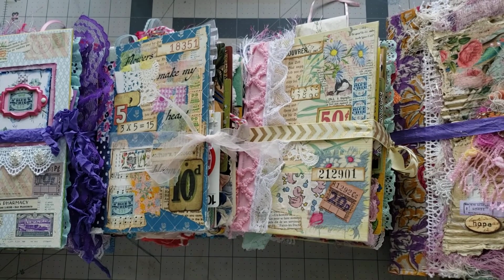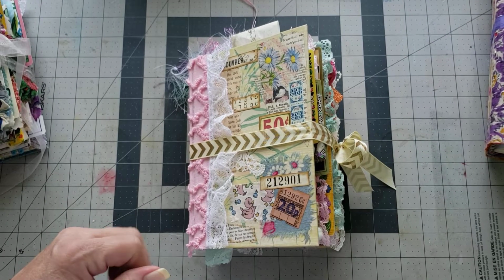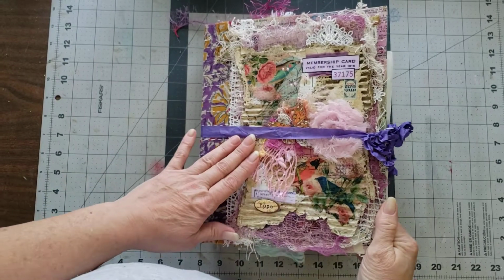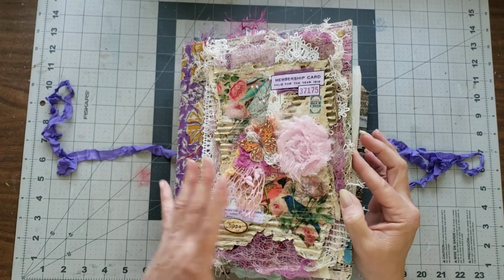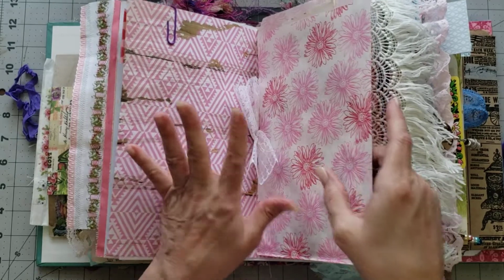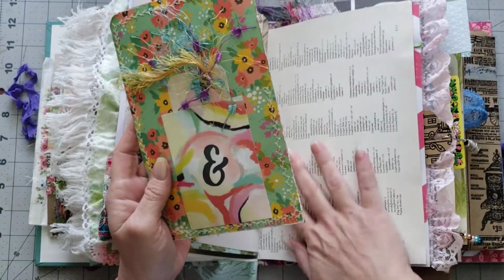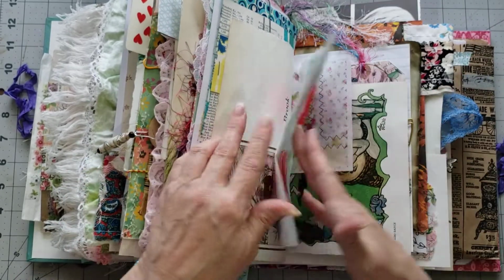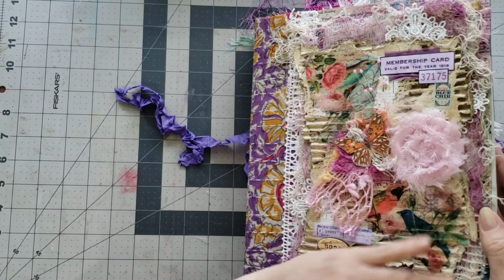I just added 4 collaged Spring/Floral journals in my shop; Including a unique one!